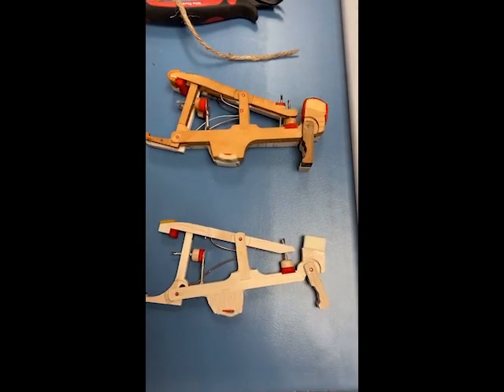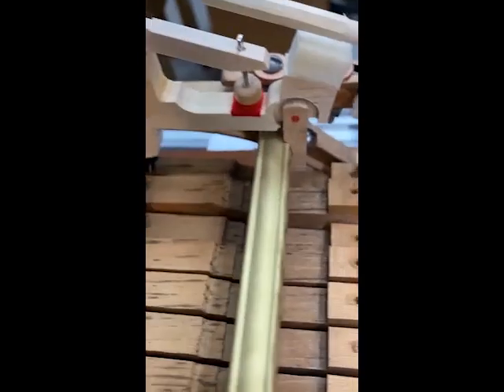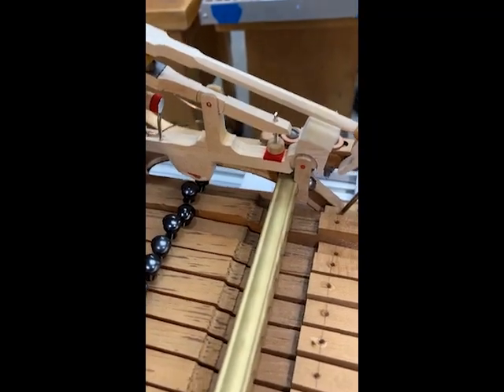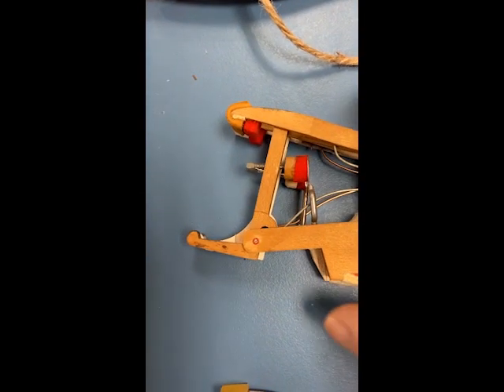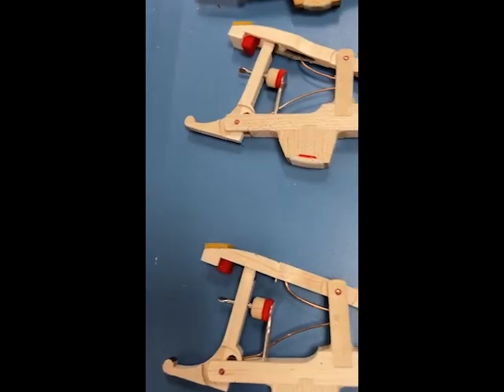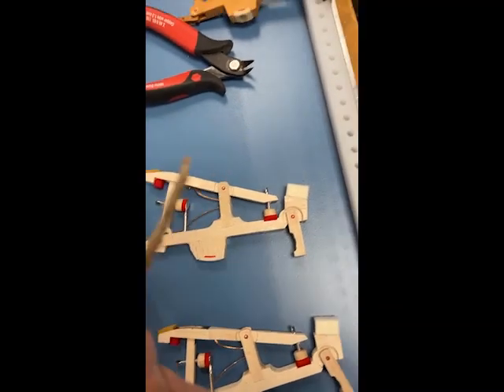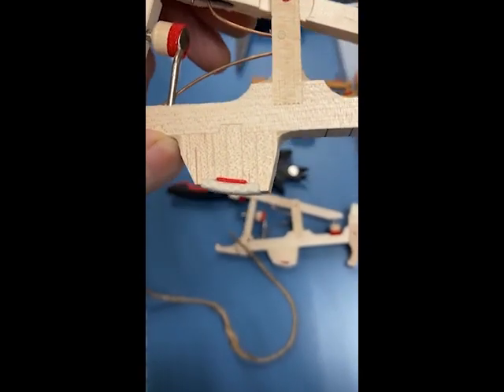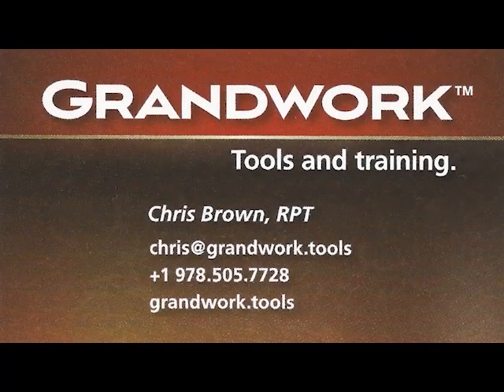Wippen Heel Solution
When new parts for a slant heel Steinway match in every way except the heel position is 2mm off, use jute string to reposition the heel profile.